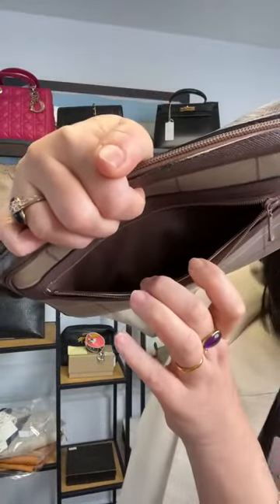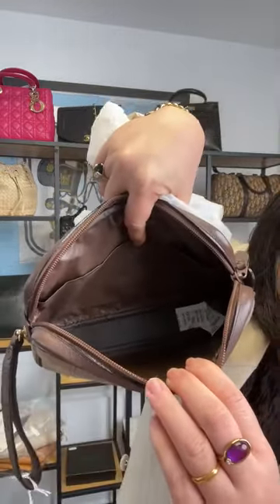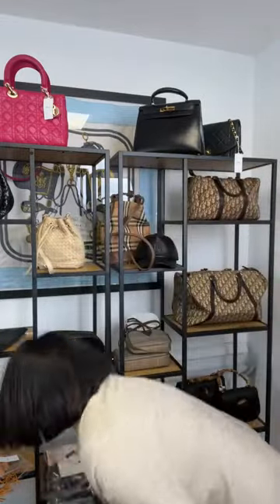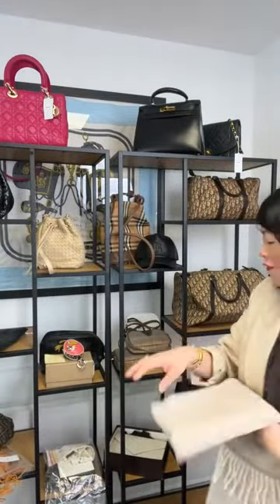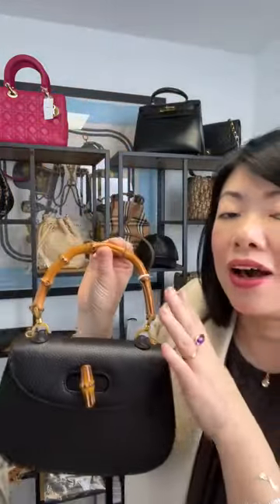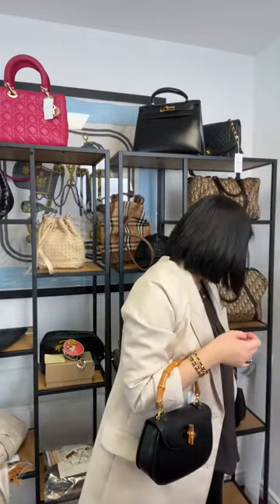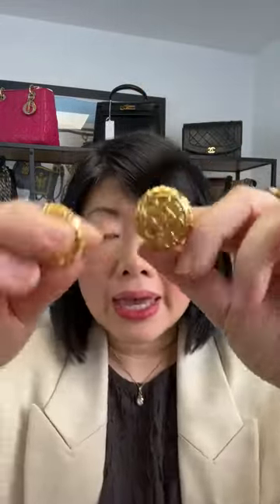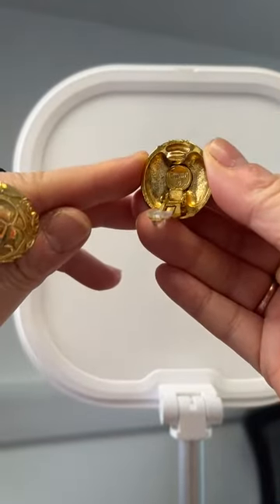Live from Ireland – Under £500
Winnie is back in Ireland and has chosen a selection of fantastic, new-to-Luxury-Promise pieces under £500! Customs and duties are covered on all purchases.